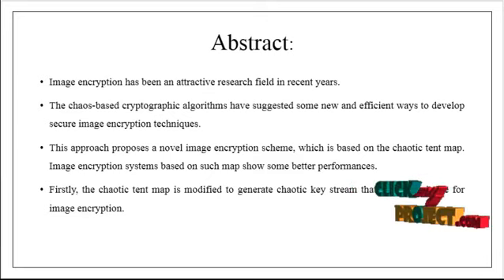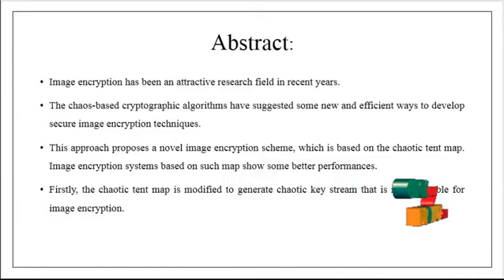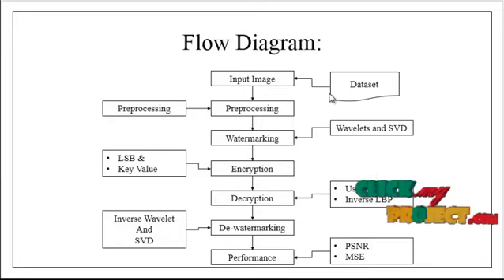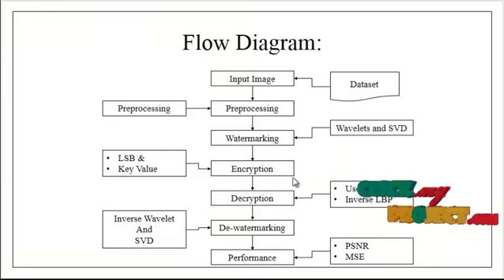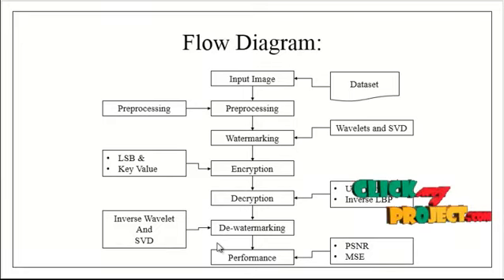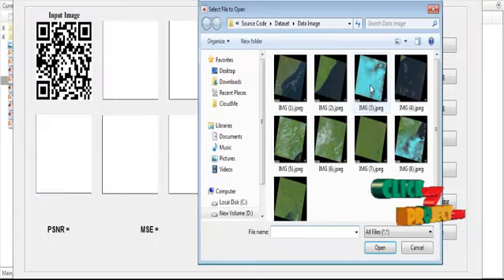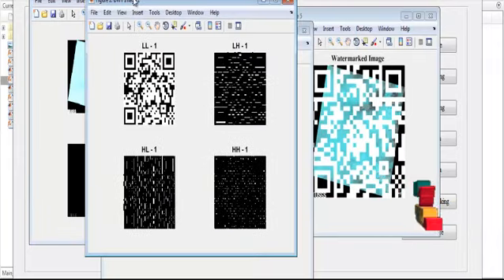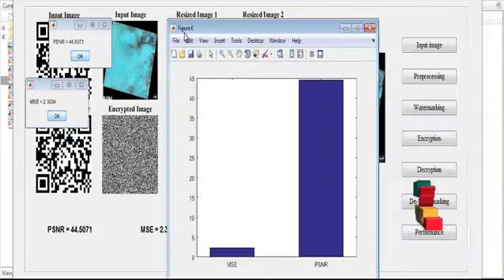Matlab Project Visual cryptography scheme for secret color images with color QR code-ClickMyProject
Image encryption has been an attractive research field in recent years.
The chaos-based cryptographic algorithms have suggested some new and efficient ways to develop secure image encryption techniques.
This approach proposes a novel image encryption scheme, which is based on the chaotic tent map. Image encryption systems based on such map show some better performances.
Firstly, the chaotic tent map is modified to generate chaotic key stream that is more suitable for image encryption.
The performance and security analysis of the proposed image encryption scheme is performed using well-known ways.
The results of the fail-safe analysis are inspiring, and it can be concluded that the proposed scheme is efficient and secure.

Including Packages
* Base Paper
* Complete Source Code
* Complete Documentation
* Complete Presentation Slides
* Flow Diagram
* Database File
* Screenshots
* Execution Procedure
* Readme File
* Addons
* Video Tutorials
* Supporting Softwares

Specialization
* 24/7 Support
* Ticketing System
* Voice Conference
* Video On Demand *
* Remote Connectivity *
* Code Customization **
* Document Customization **